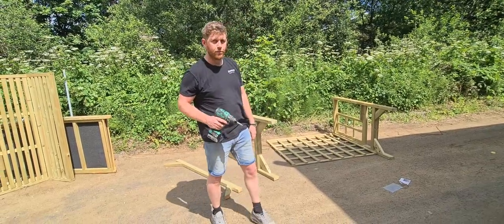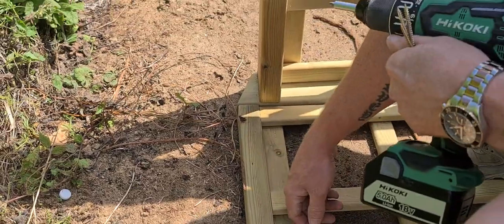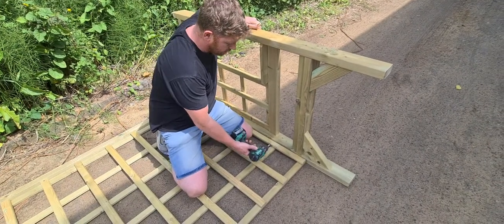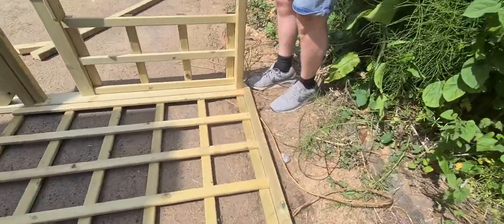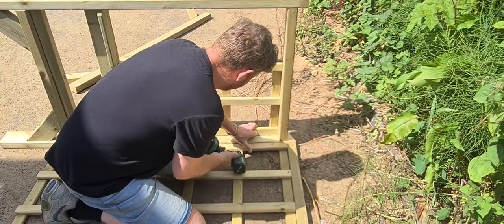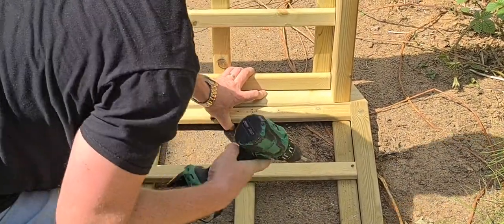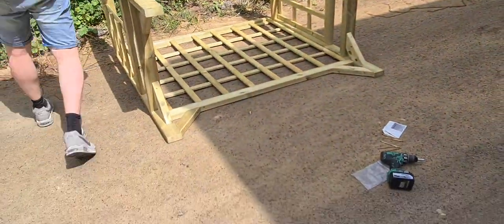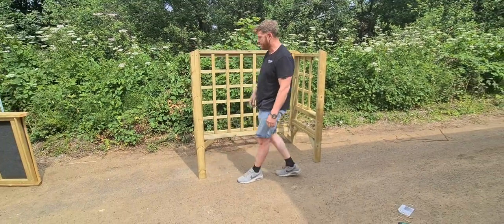ARBOUR ASSEMBLY CA104